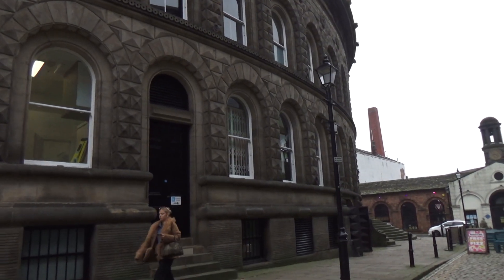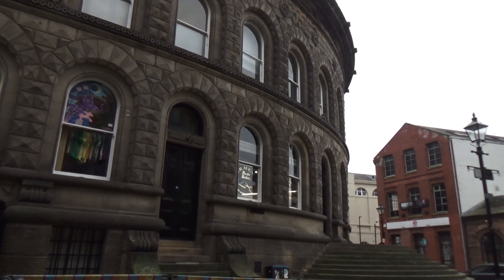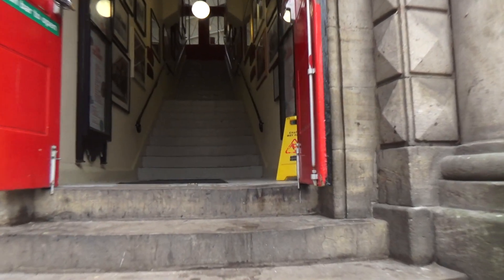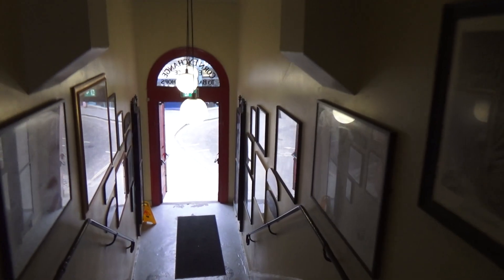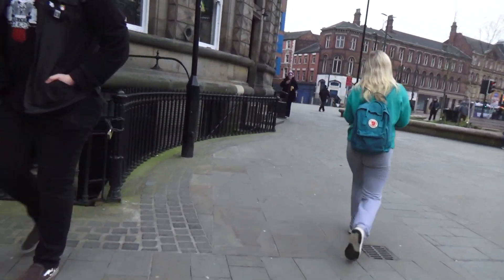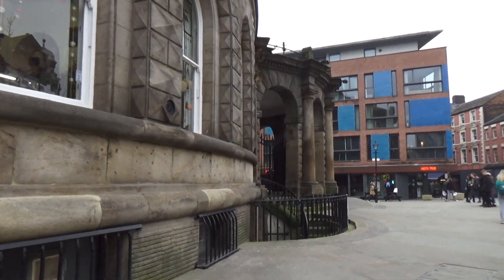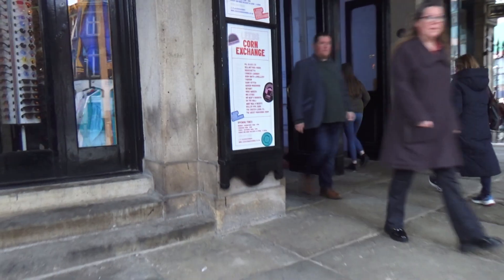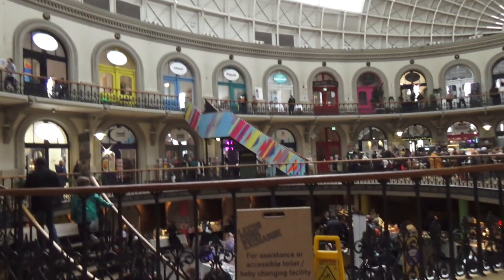Leeds city centre / town centre Corn exchange market Old world building.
Inside and outside.